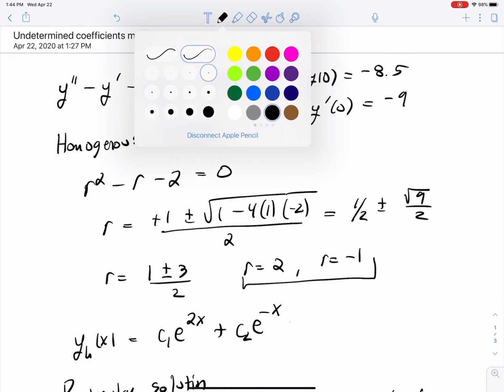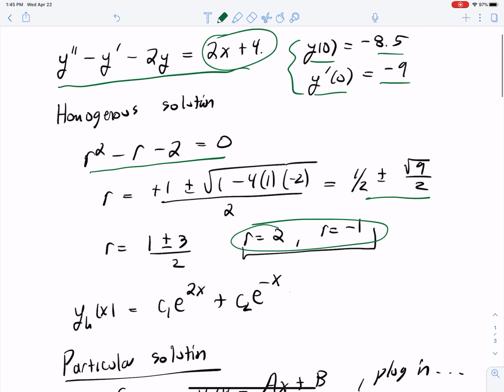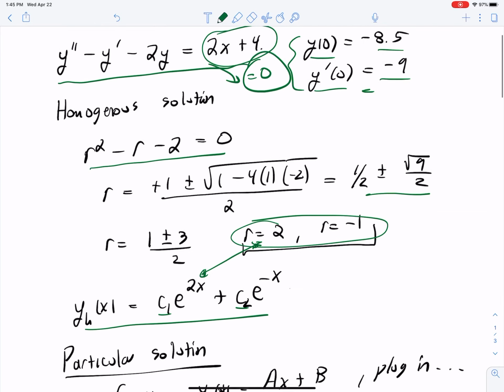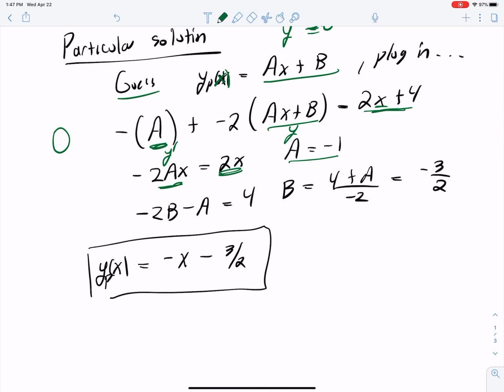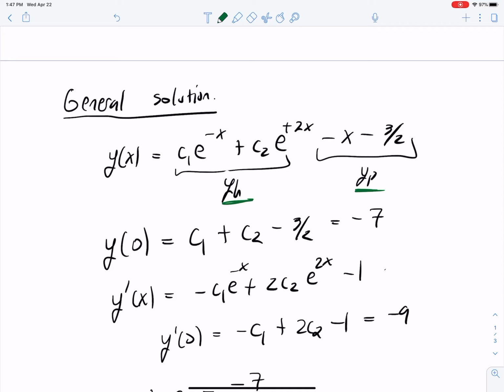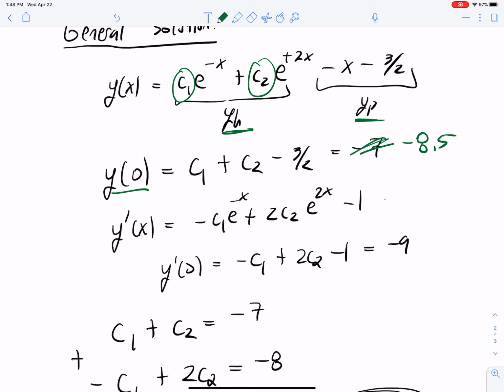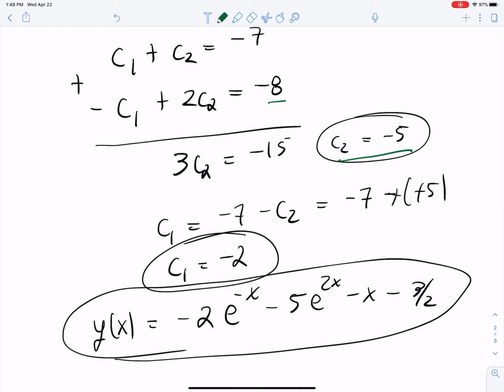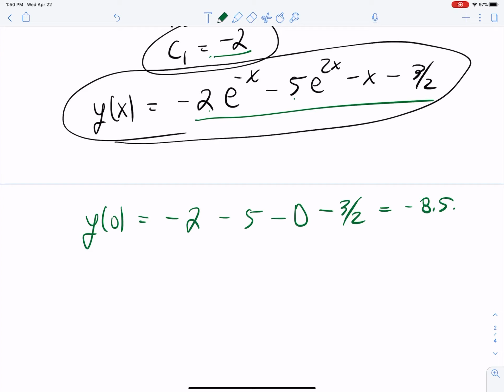Undetermined coeff example problem